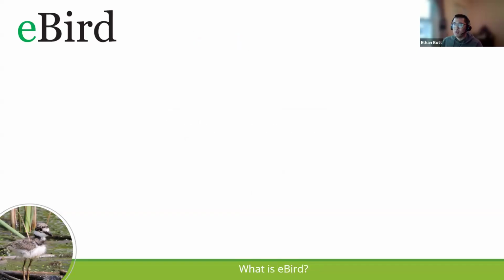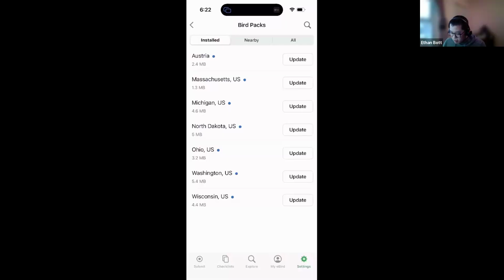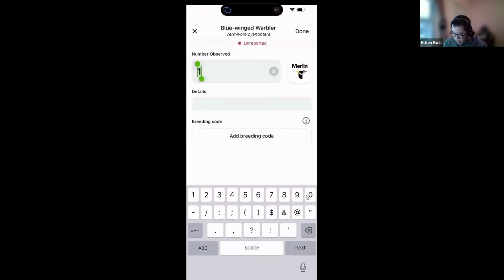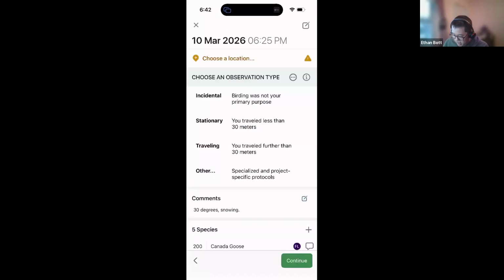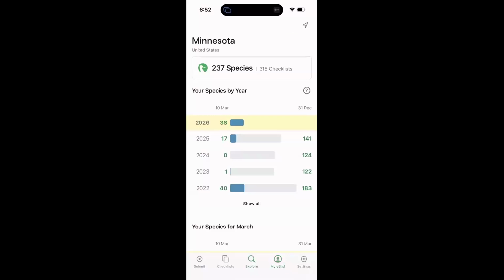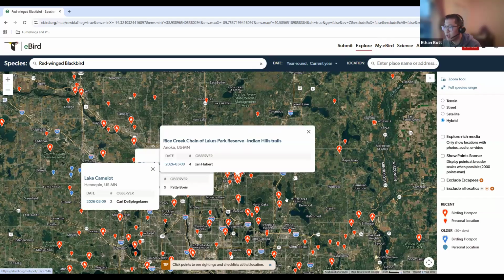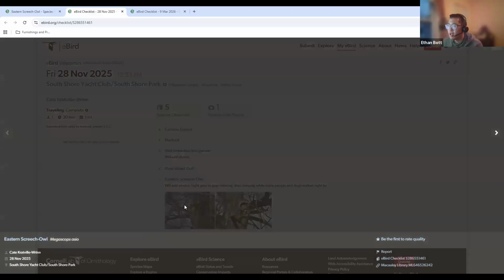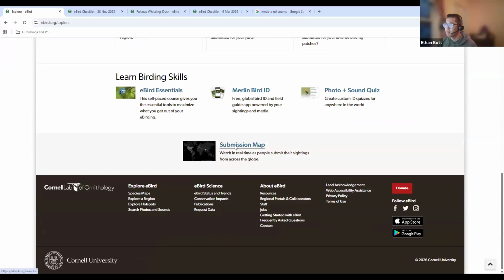Using eBird 101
Join the Urban Bird Collective for an introductory video about how to use the eBird app to go birding in your area.